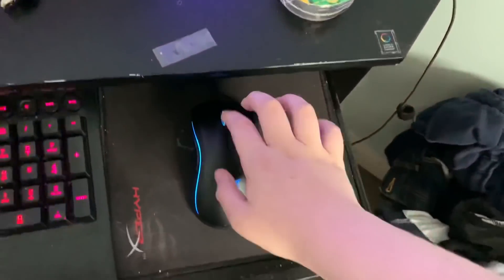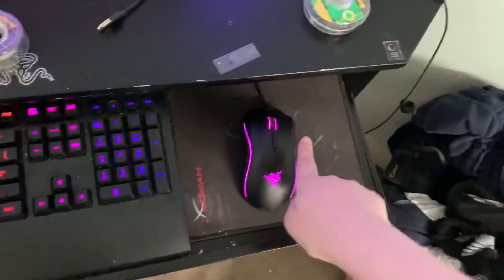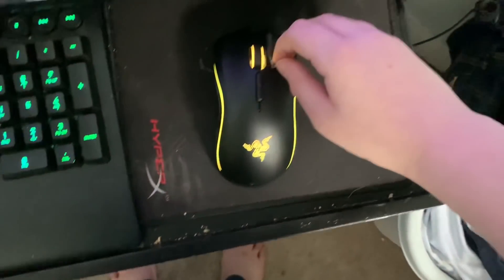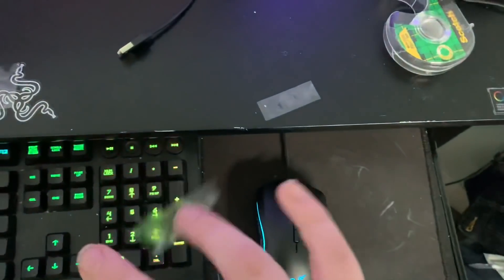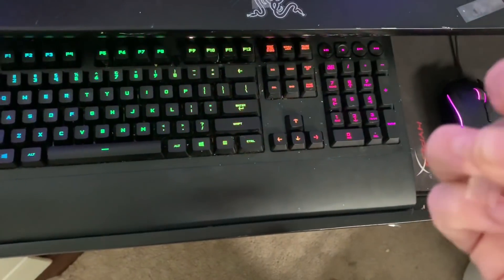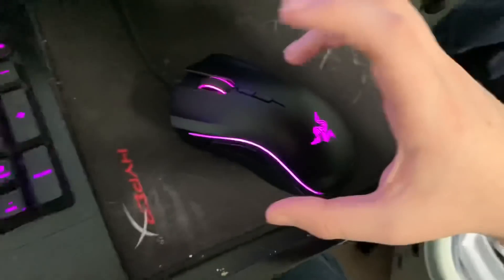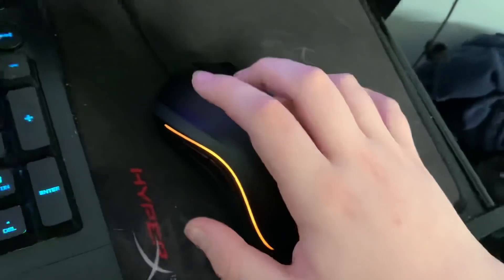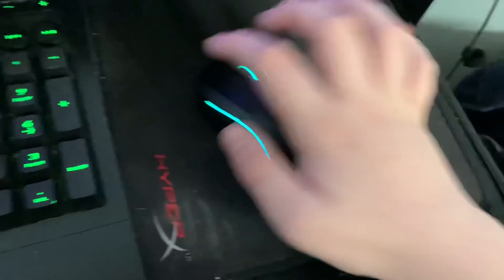How to drag click in 2 minutes with ANY MOUSE. (Read description)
Note: although you can actually “drag click” with most mice, a lot of mouse do not register the clicks. This is because of the debounce time, which makes your mouse only able to click more than once after a certain period. Model O is a great mouse for dragging because you can change the debounce time.

WATCH THIS ^